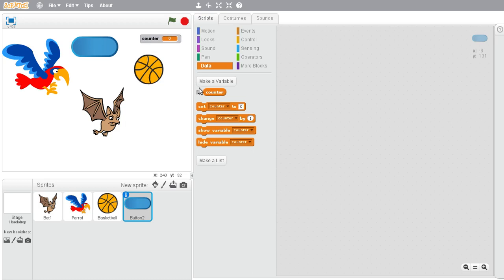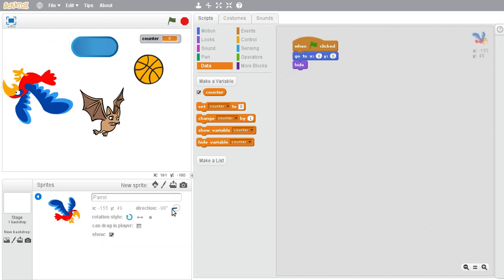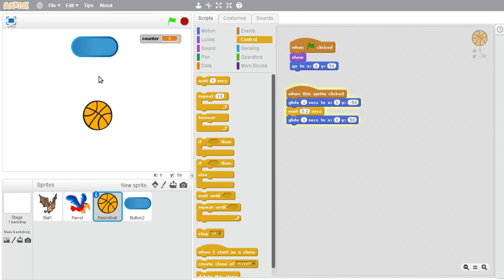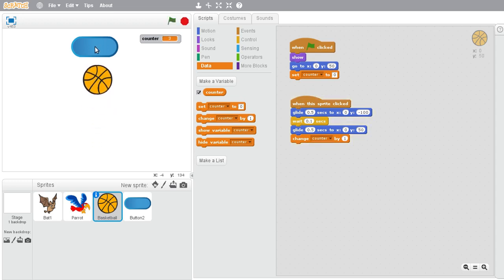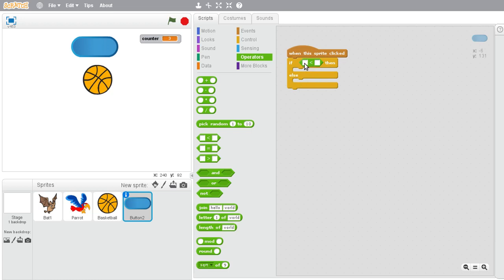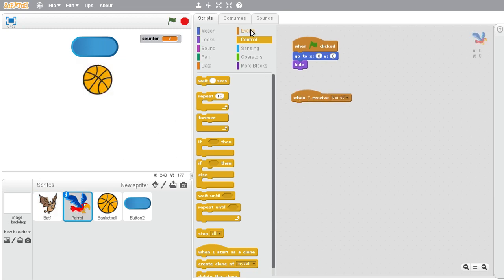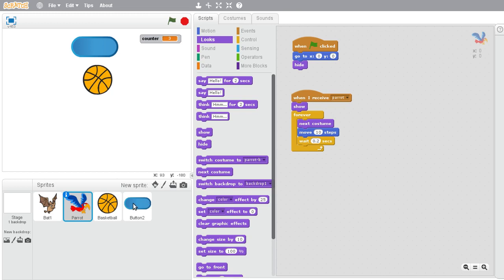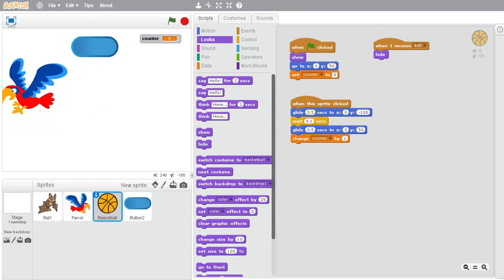scratch 4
How to work with variables